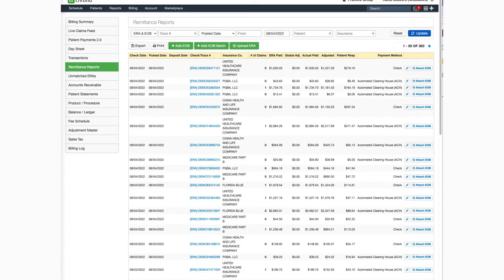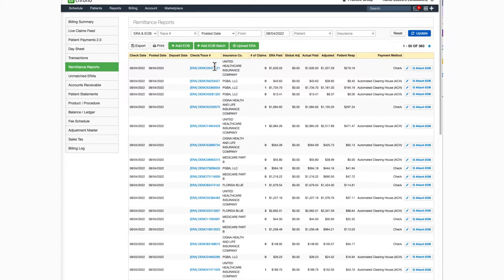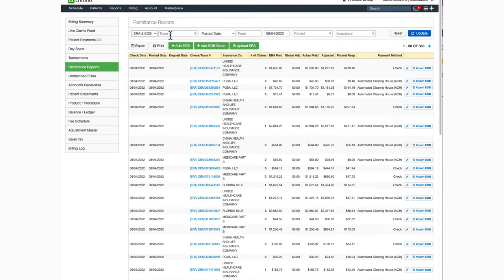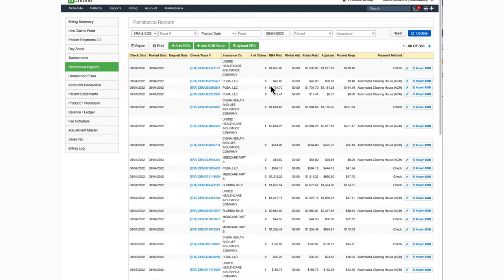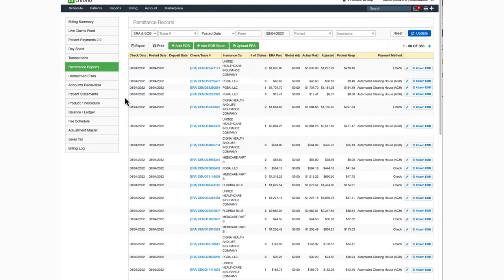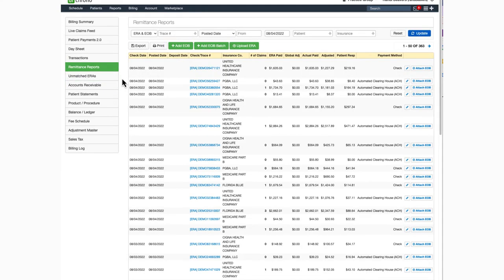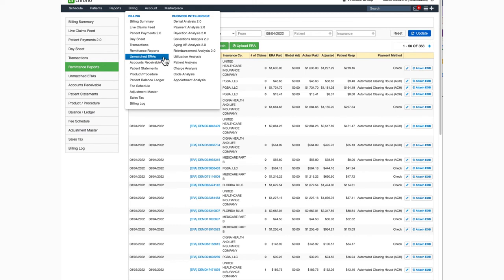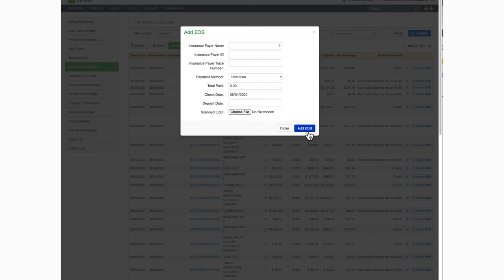Training: DrChrono Billing | Remittance Reports